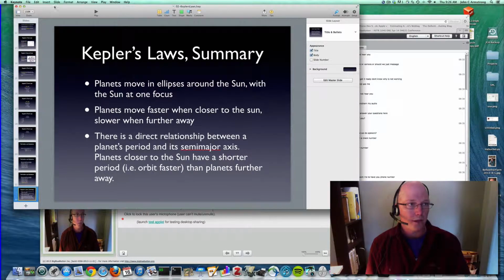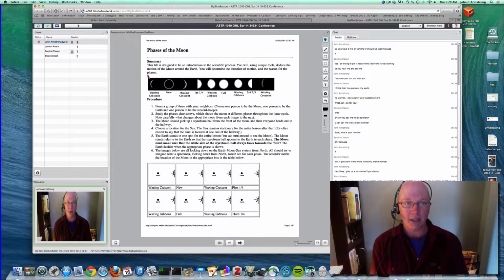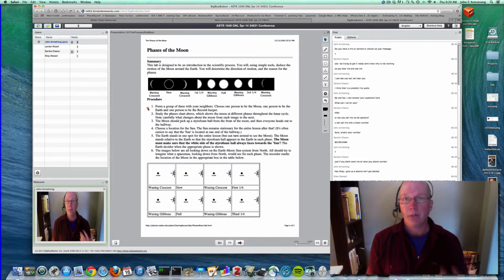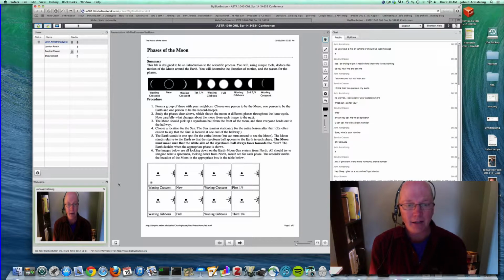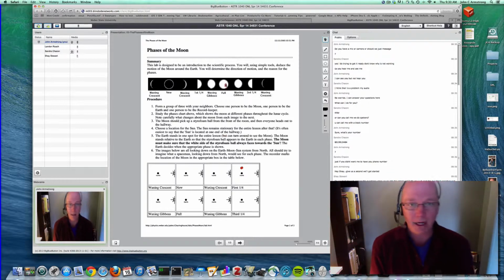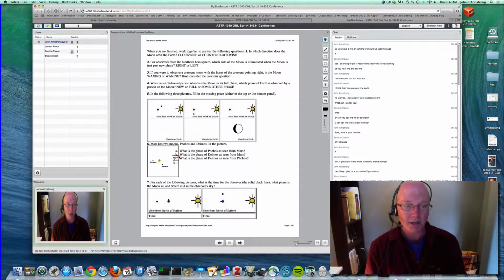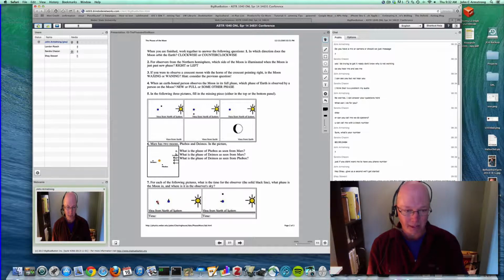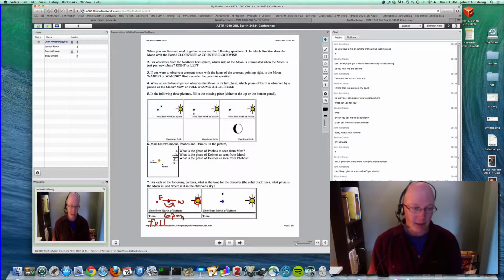ASTR 1040 - Phases of the Moon Activity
Discussion of Phases of the Moon Activity